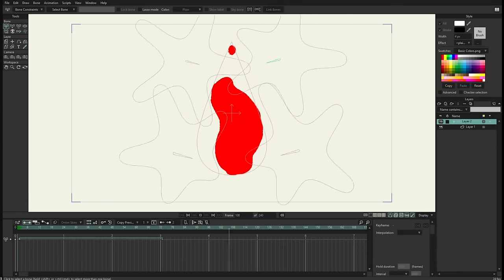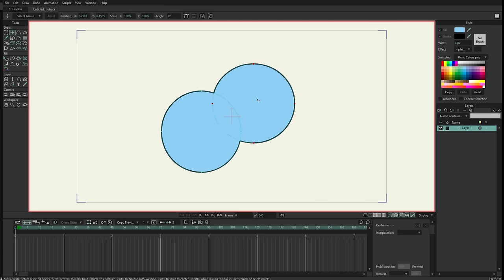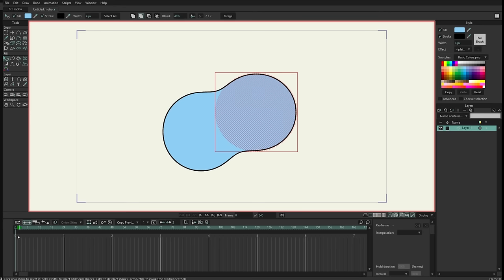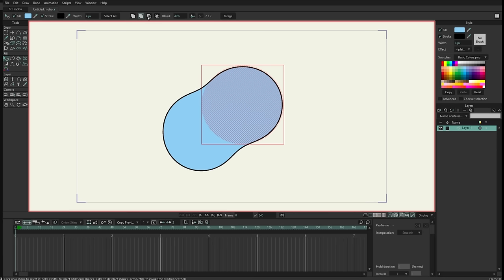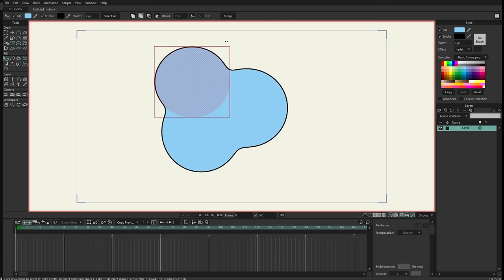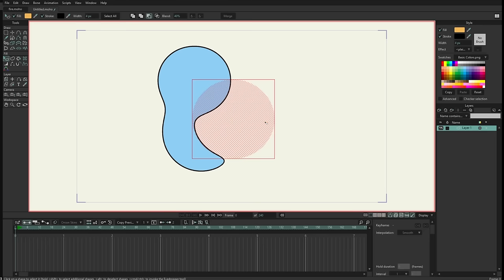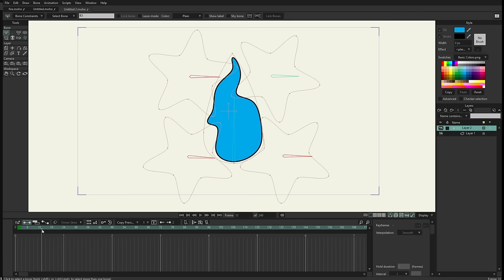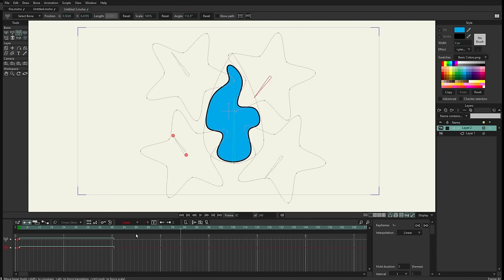Moho 14 Tutorials: Liquid shapes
Create impressive 2D special FX in minutes. Liquid Shapes is a new way to draw and animate soft shapes. Combine, Subtract, Intersect, Blend and animate shapes in unique ways. Create elemental animation or use Liquid Shapes to rig simpler but more powerful and expressive characters. Liquid Shapes work in real time. Animating Fire, Smoke, Explosions and Water is more fun and easier than ever. Learn about Liquid shapes in this tutorial recorded by our Product Manager Víctor Paredes.